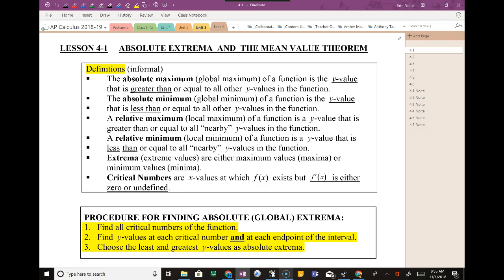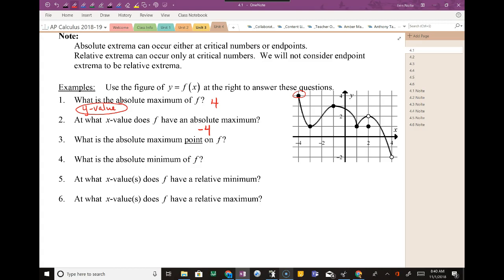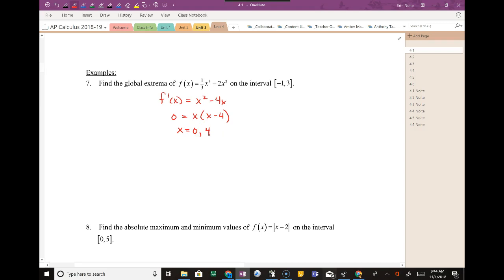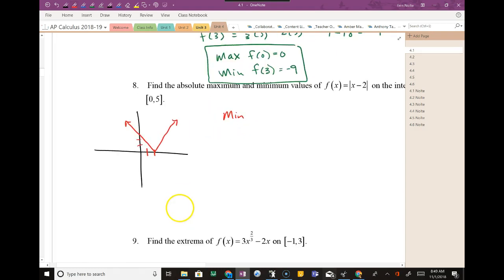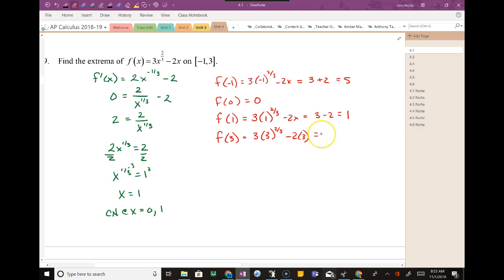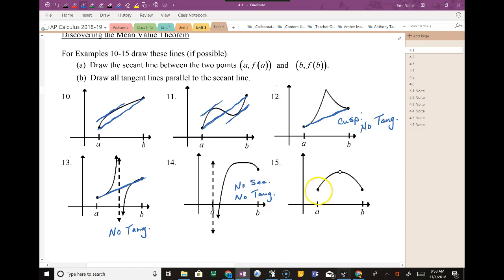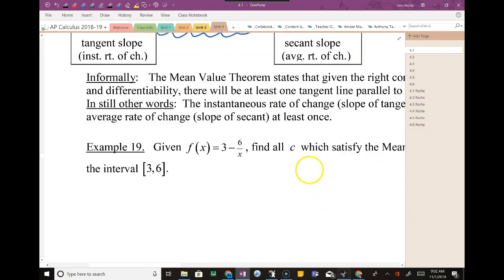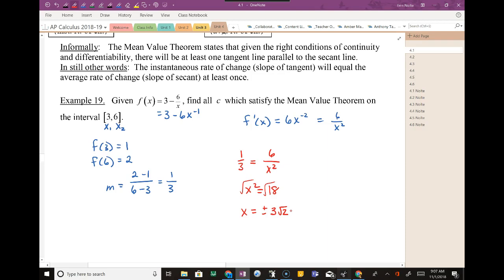4.1 AP Calc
Absolute Extrema and the Mean Value Theorem